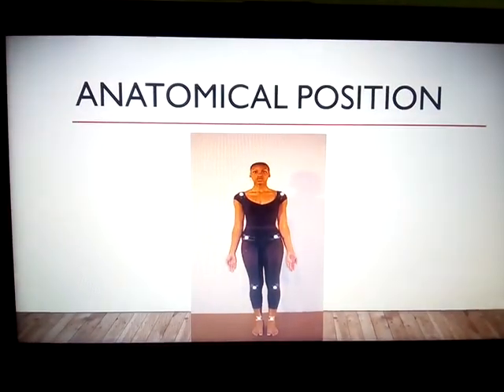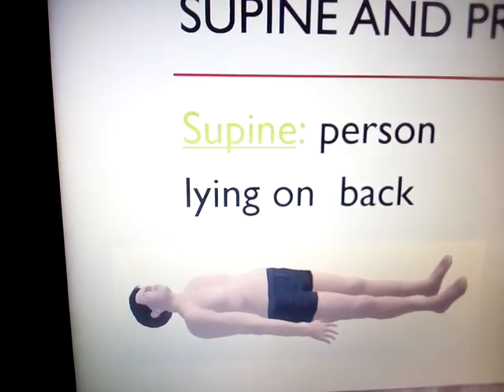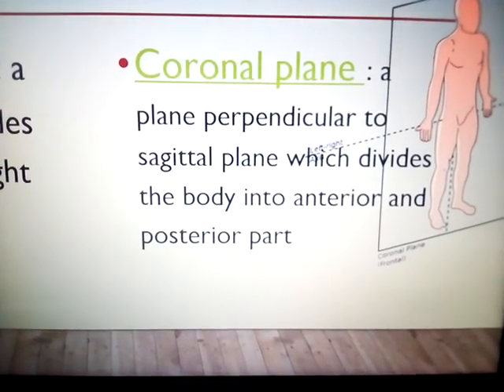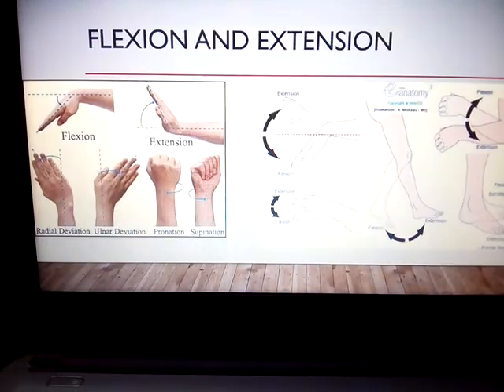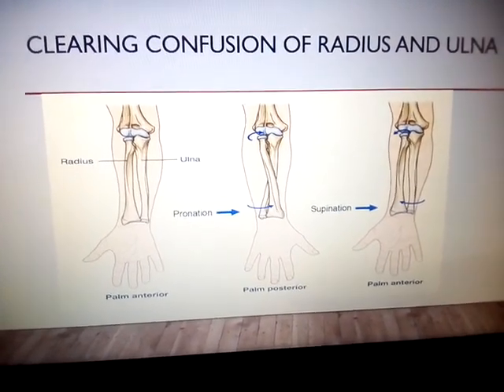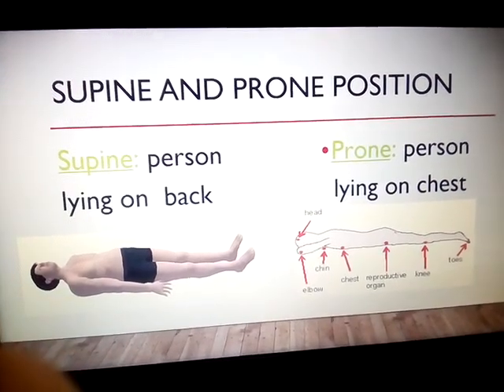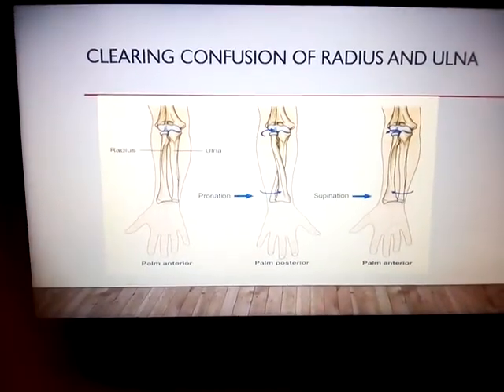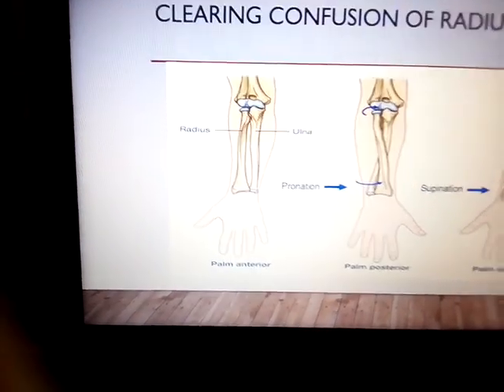Basic anatomical terms for beginners